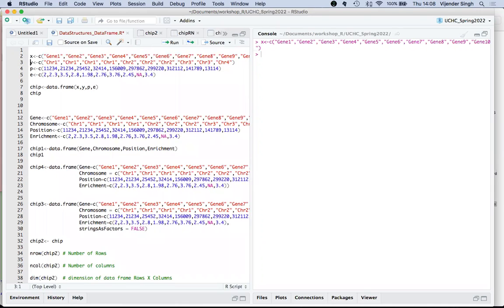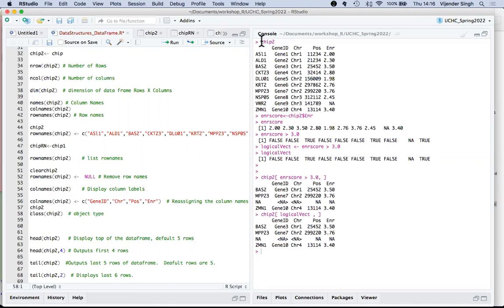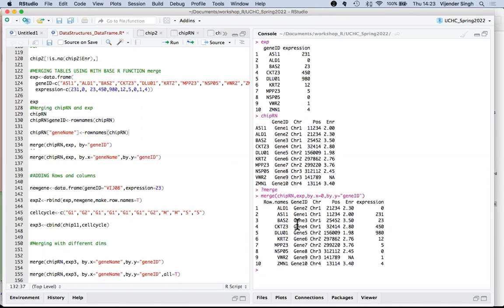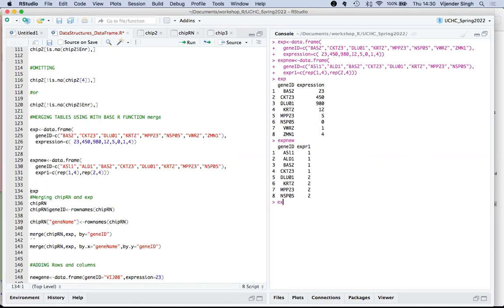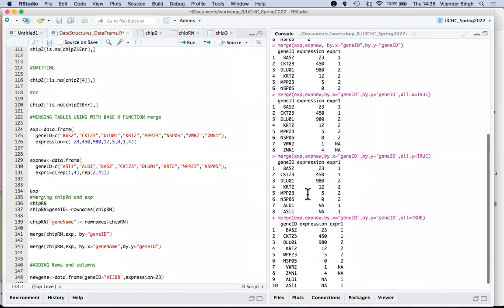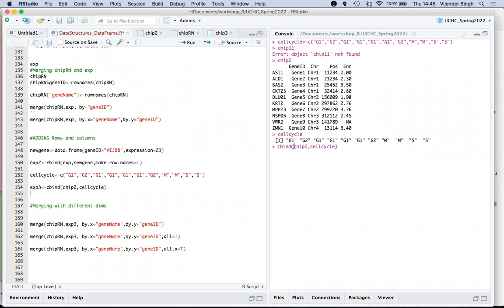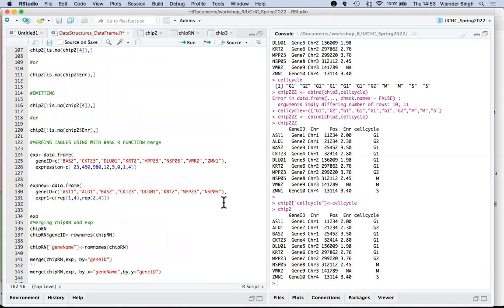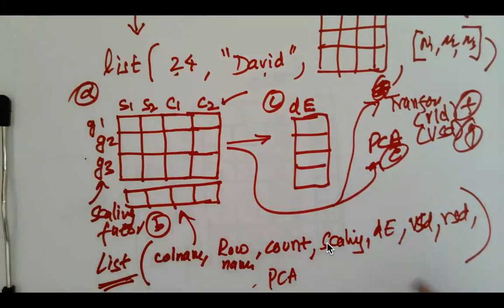Basics of R Programming : Part6 : For Bioinformaticians and Beginners